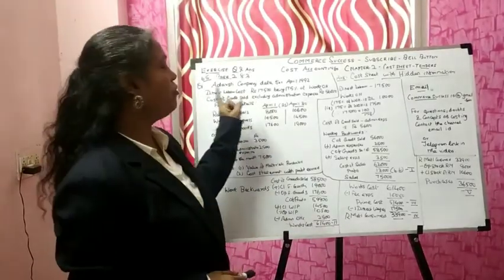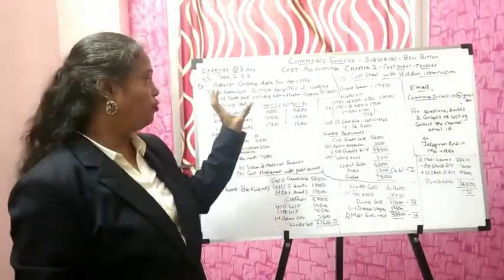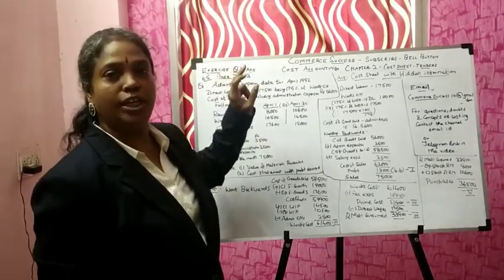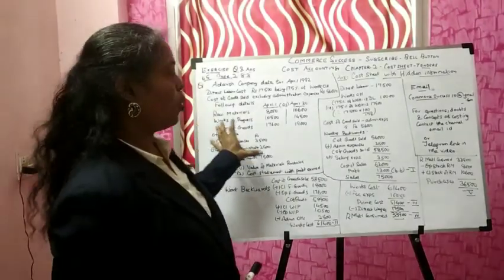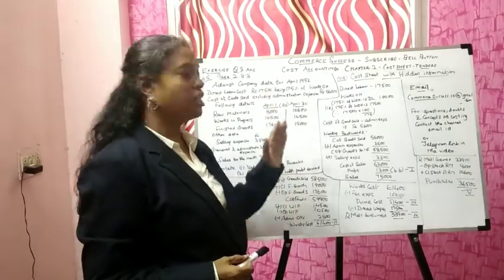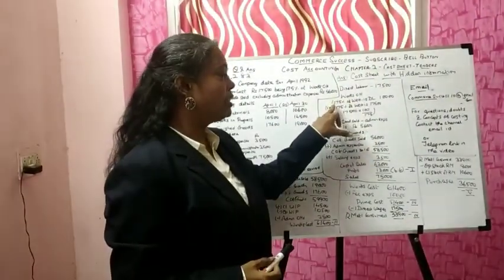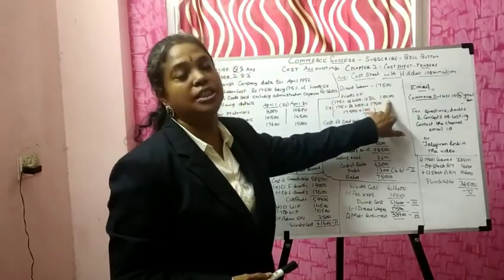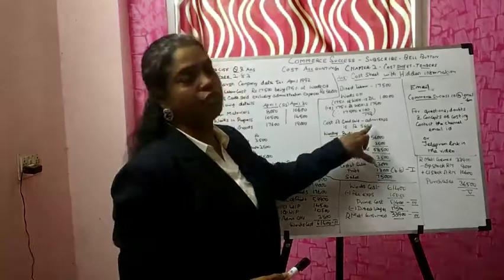COST ACCOUNTING-COST SHEET, TENDERS-COST SHEET WITH HIDDEN INFORMATION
This video talks on COST ACCOUNTING-COST SHEET, TENDERS-COST SHEET WITH HIDDEN INFORMATION . Exercise problem 65 page 2.83. Solved problem . The solution approach is working backwards.